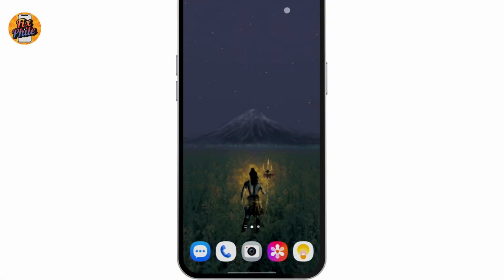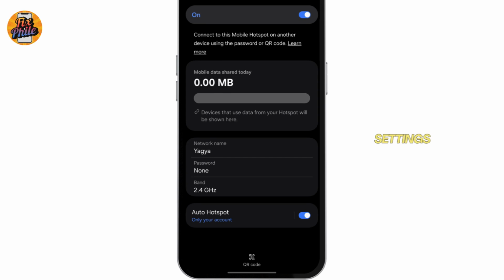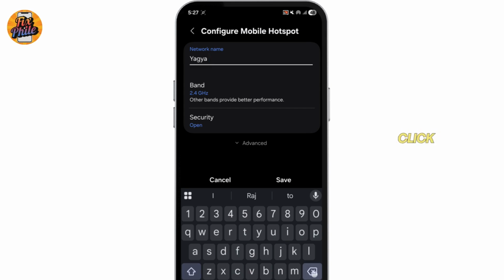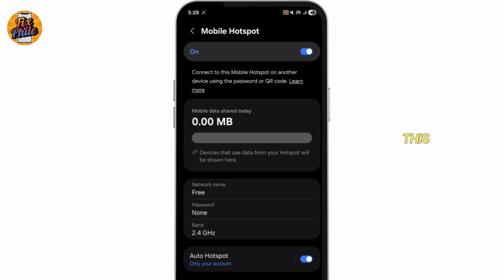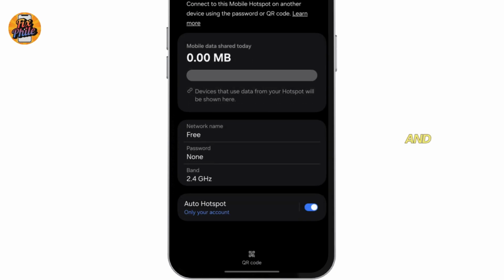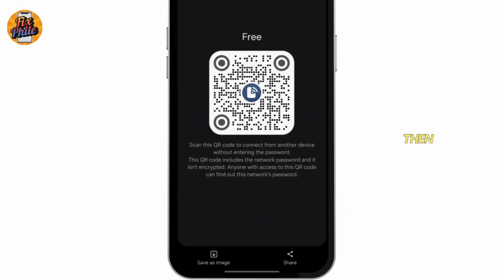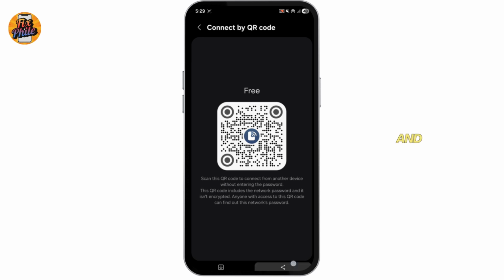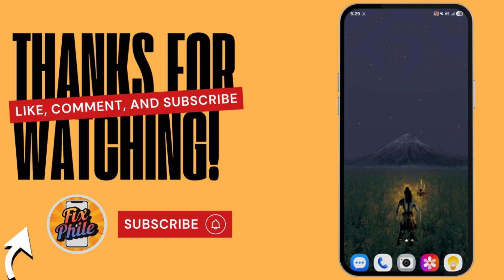How To Change Your Android Hotspot Name 2026 | Rename Mobile Hotspot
Learn how to change the hotspot name on your Android phone and customize your mobile hotspot settings.

This tutorial shows how to access hotspot settings, rename your network, and save the new hotspot name.

Timestamps:
00:05 – Open Android Settings
00:18 – Go To Hotspot & Tethering
00:35 – Open Hotspot Settings
00:48 – Change Hotspot Name
01:01 – Done

Changing your hotspot name makes it easier to identify your network and manage connections when sharing your mobile internet.